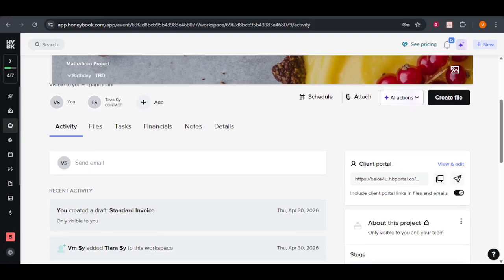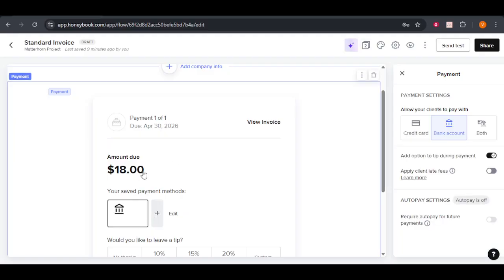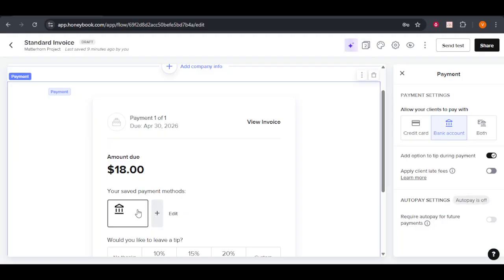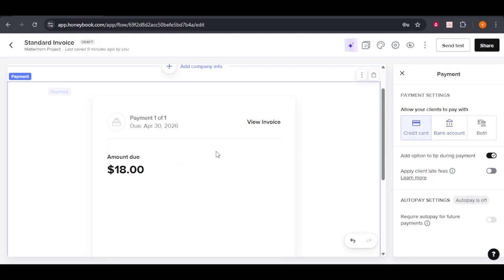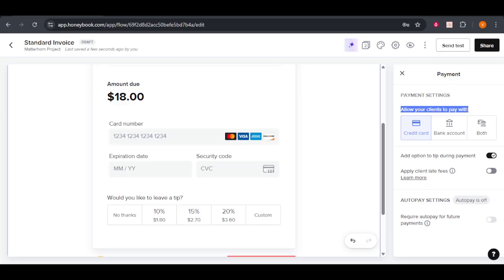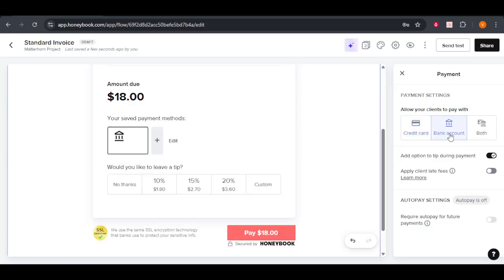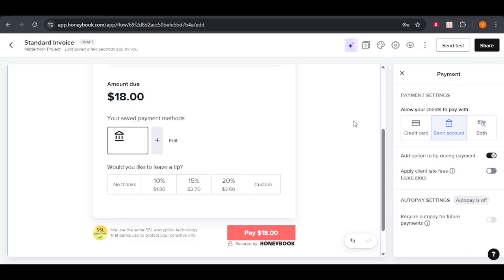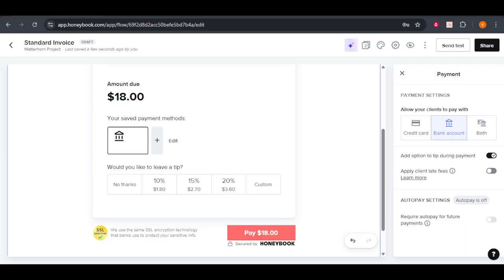How To Turn Off Honeybook Invoice Credit Card Payments 2026 (Easy Guide)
In this video, we’ll guide you through the steps on how to turn off Honeybook invoice credit card payments effectively. Managing payment options is crucial for freelancers and small business owners who want full control over their billing processes. This tutorial simplifies the process, ensuring that you have all the information you need to make adjustments quickly and efficiently.

By watching this video, you'll learn how to easily navigate the settings in Honeybook to disable credit card payments for your invoices. Follow along step-by-step and try this today to streamline your payment processes!